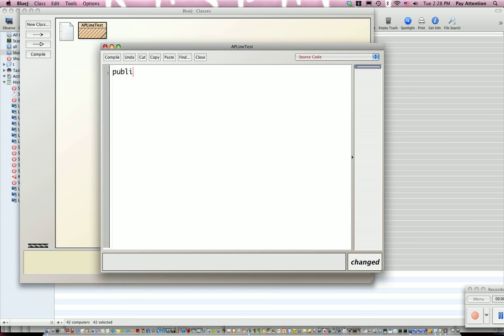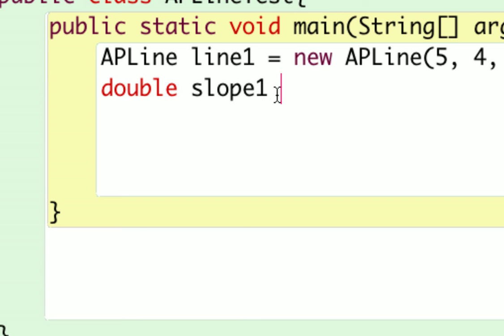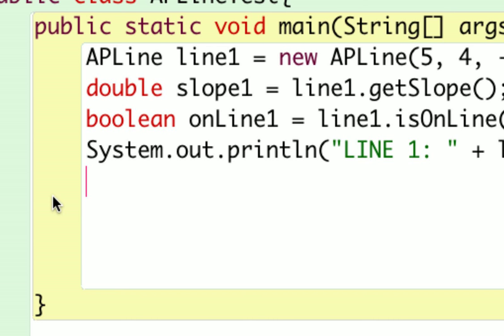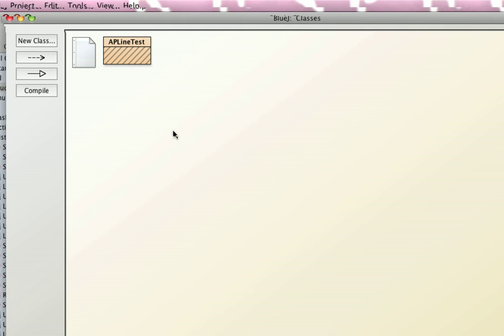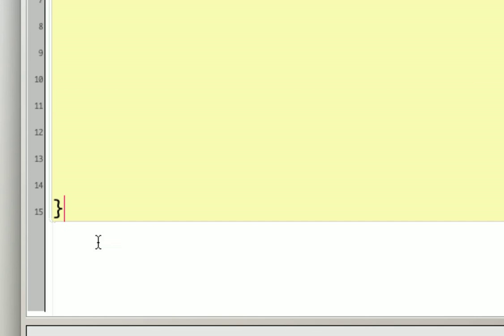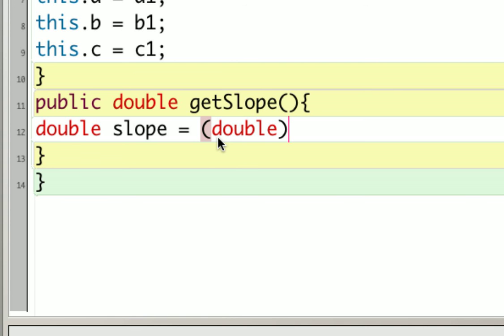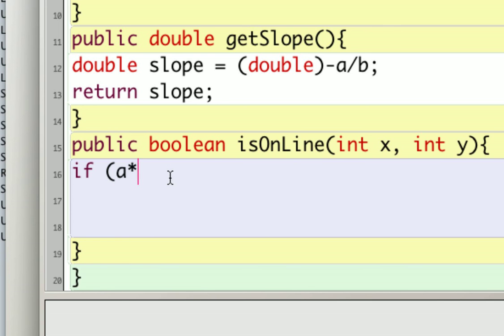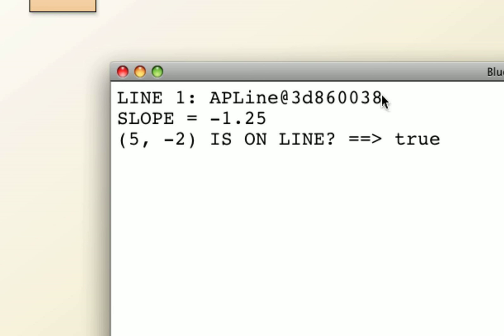Classes SubClasses Methods2013 by Cesar Lopez 2013 APCS Student